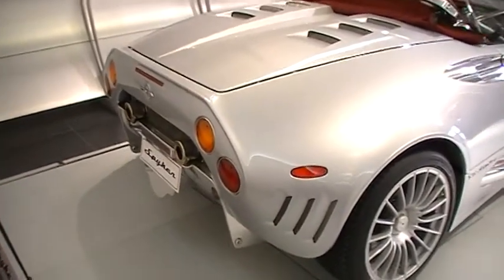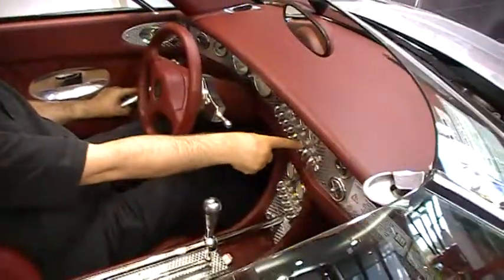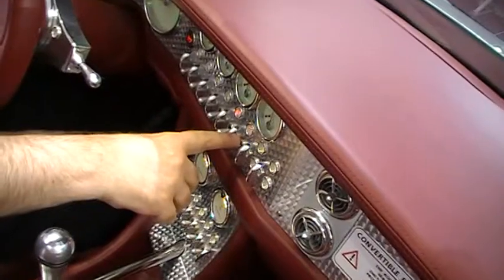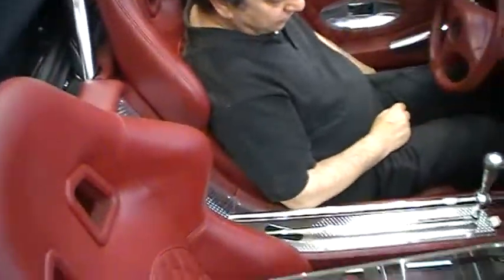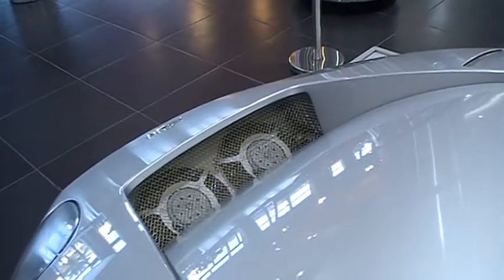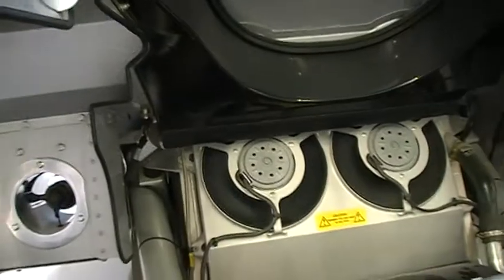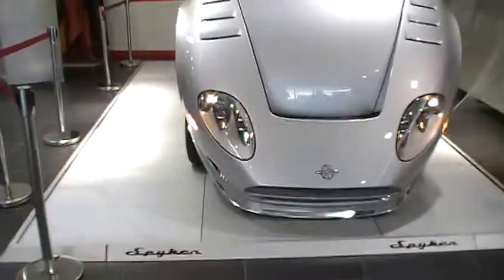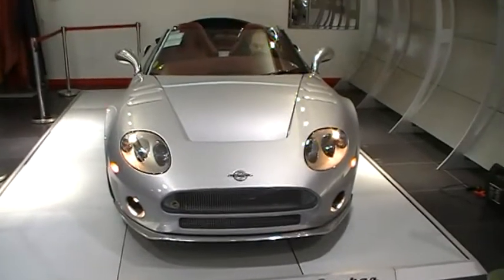Hasan Kutbi Checking Spyker C8 Part 5